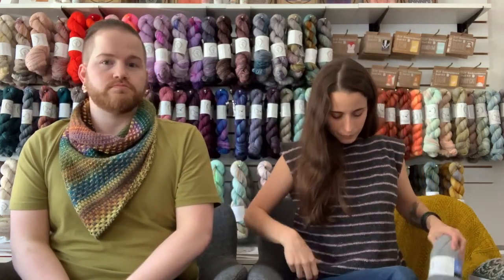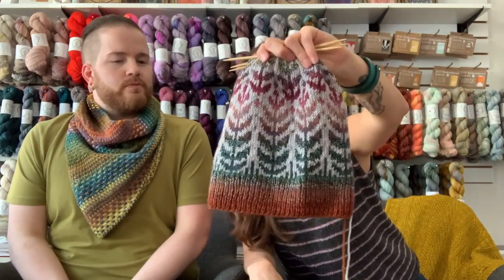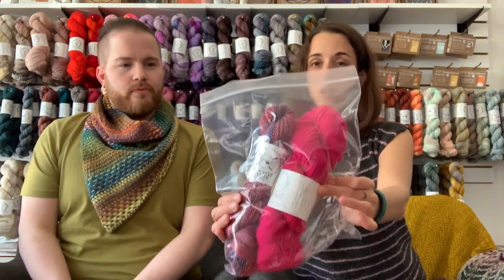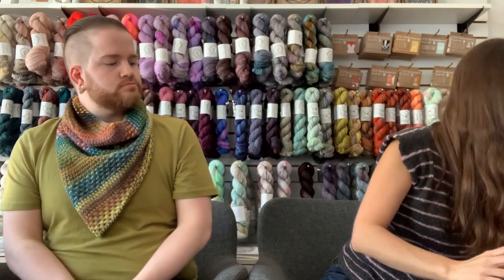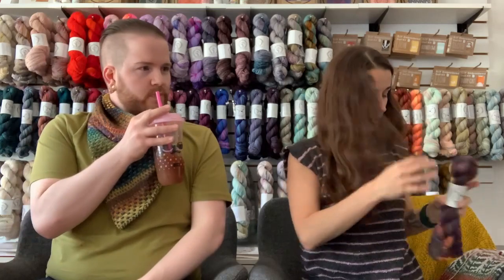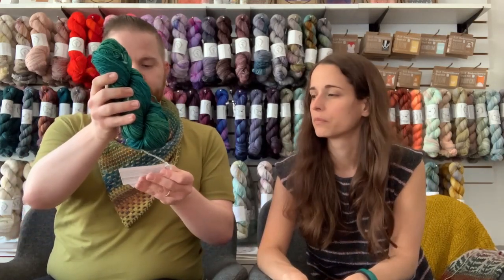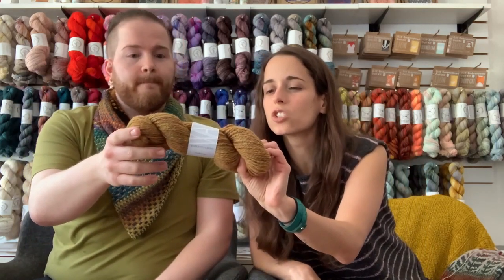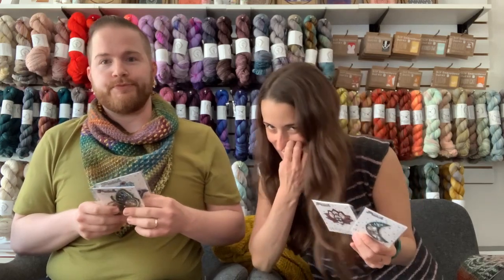14 - From Salem With Love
In this episode we're sharing tips on swatching for projects, advice on how to use hand-dyed yarns for textured stitches and cables, and of course sharing patterns and goodies we're excited about!

Jacob is wearing a Shift Cowl: in Spincycle Dyed in the Wool (Shades of Earth, The Family Jewels, Salty Dog):

Tessa (@_purlsofwisdom on IG) knit a Dustland Shawl for Ana!